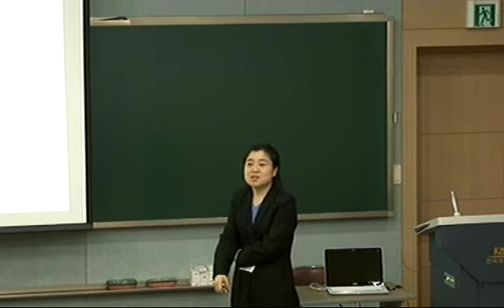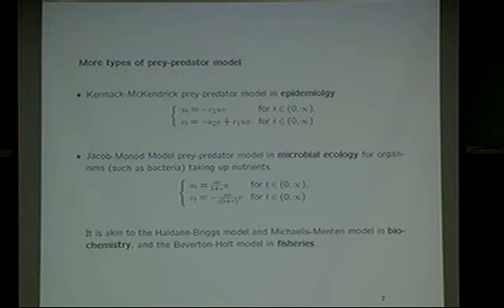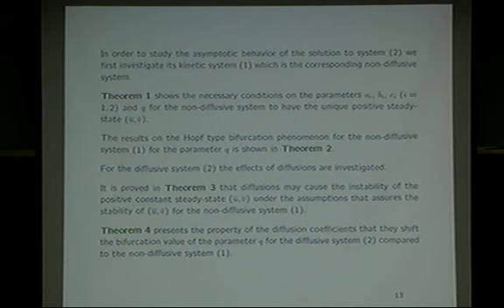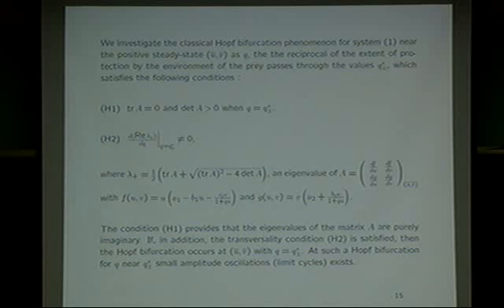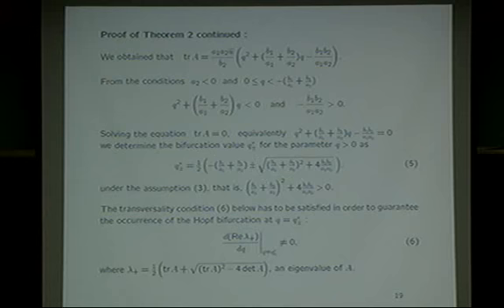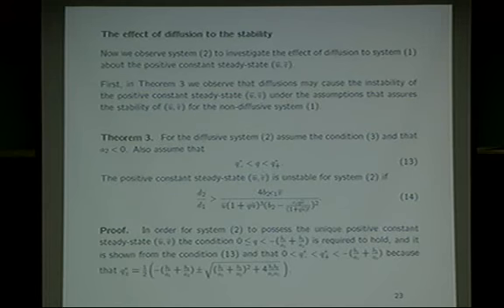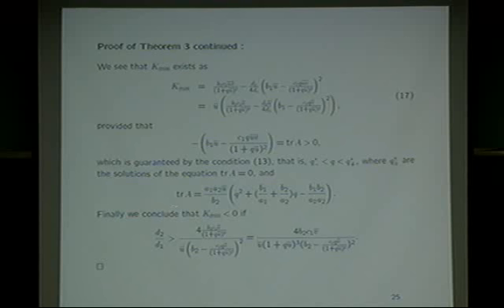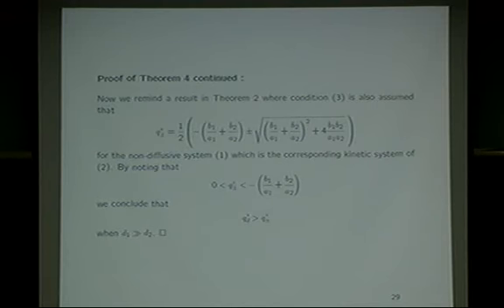Shim Seong-A (Sungshin Women's Uni.) / Bifurcation properties of Holling type predator-prey...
Conference for Elliptic and Parabolic PDEs
Bifurcation properties of Holling type predator-prey systems / 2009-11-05